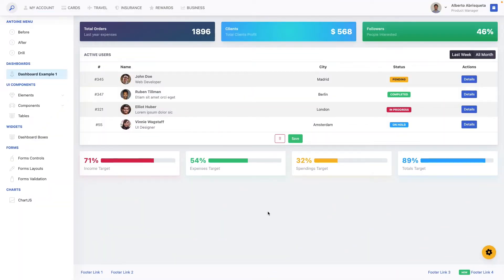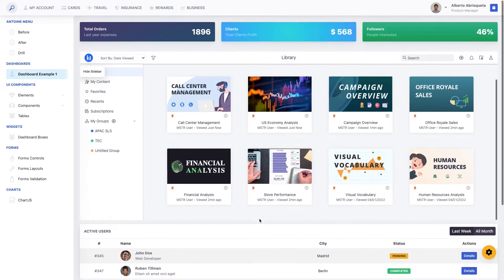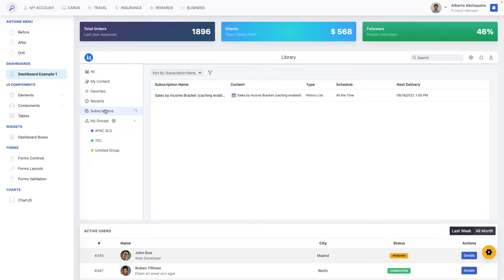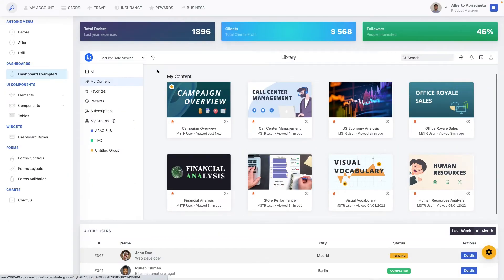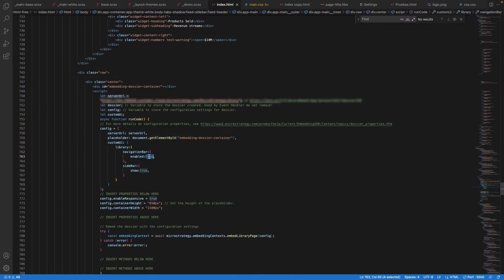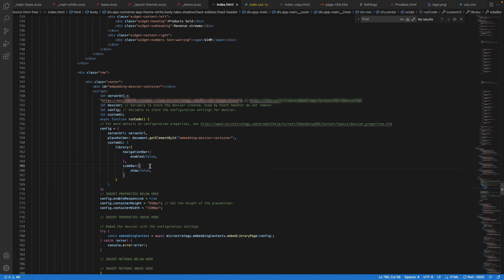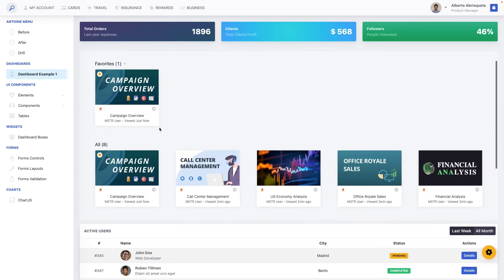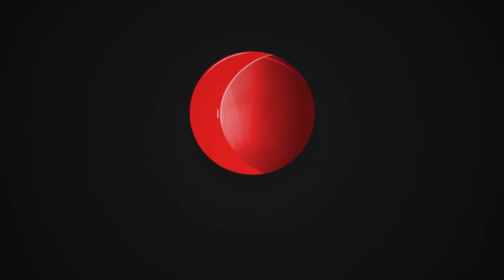Embedding Components of MicroStrategy Library